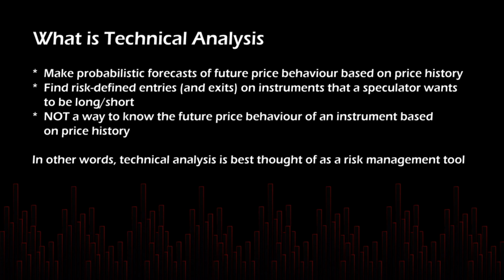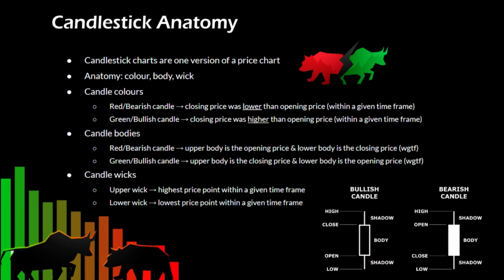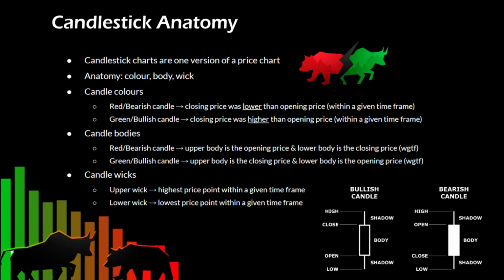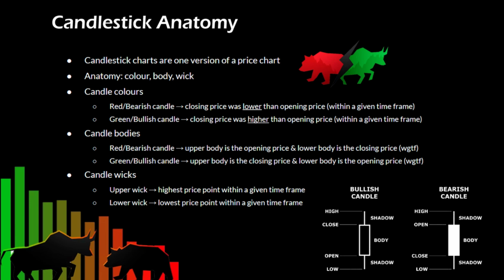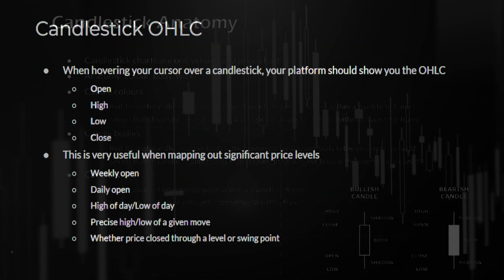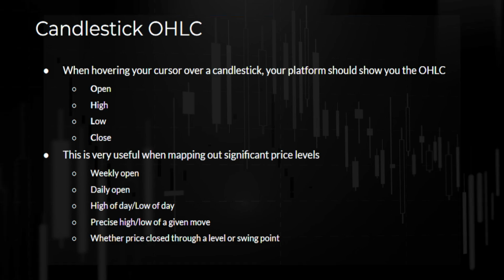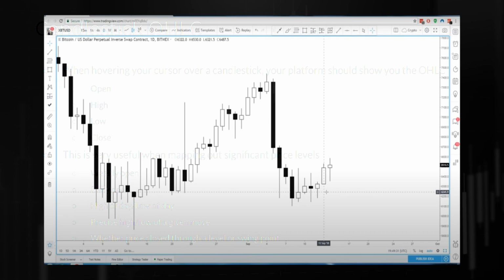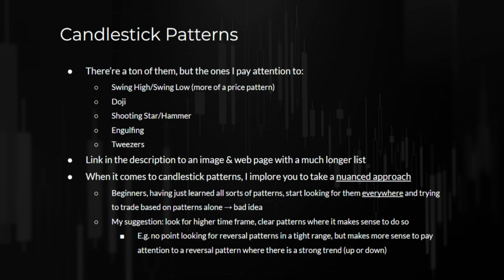Candlestick Charts - Technical Analysis Series | dont4g3t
Unlock the path to trading success! Dive into the world of Japanese candlestick charts with me and take your skills to new heights. Don't miss out – join the journey now!
I am not a financial advisor and hold no formal qualifications in this area.
Trade entirely at your own risk.